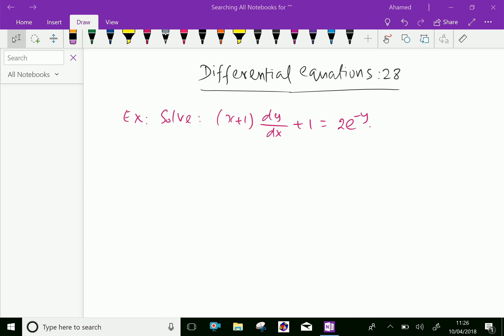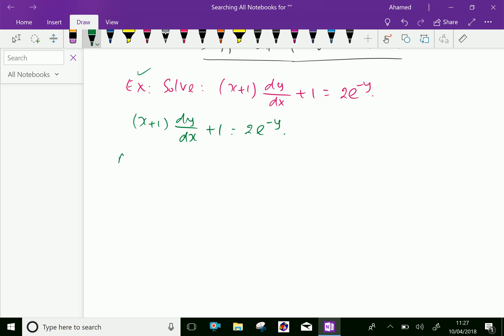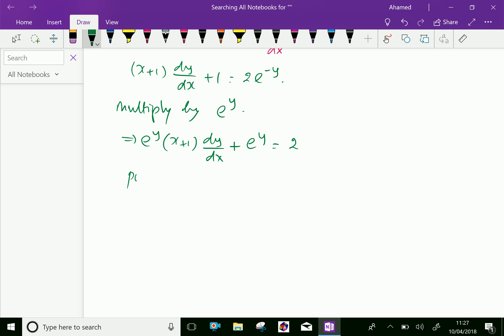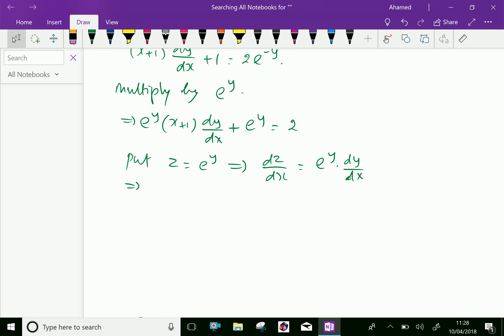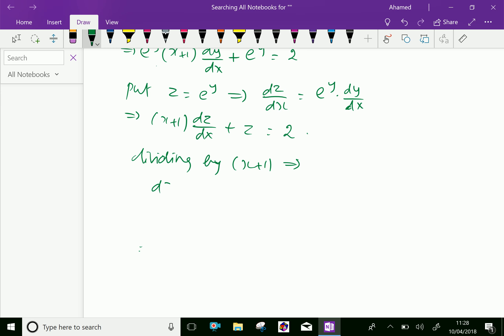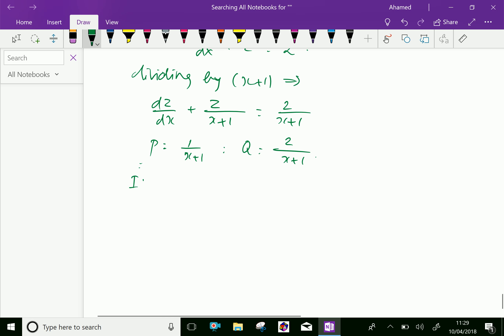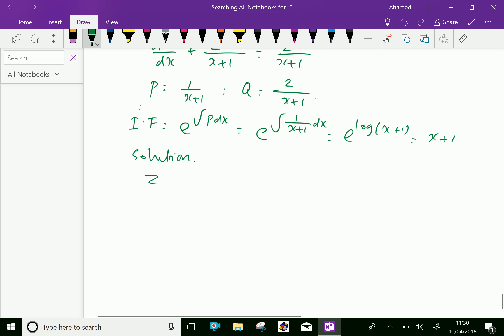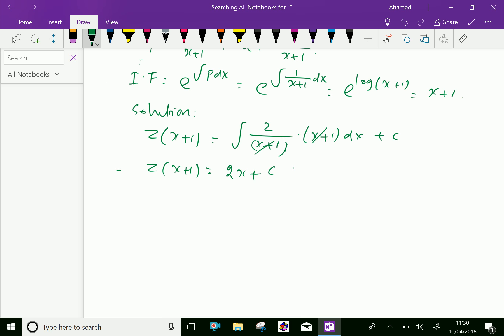Differential equations : - ( Equation reducible to linear equation ; Solving problem ) - 28.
Differential equation is a mathematical equation that relates some function with its derivatives. In applications usually represent physical quantities, the derivatives represent their rates of change, and the equation defines a relationship between the two.
Solution of differential equation : Any functional relation among the variables , free of the derivatives obtained therefrom , satisfy the given differential equation.
Equation reducible to linear differential equation ; Solving problem.